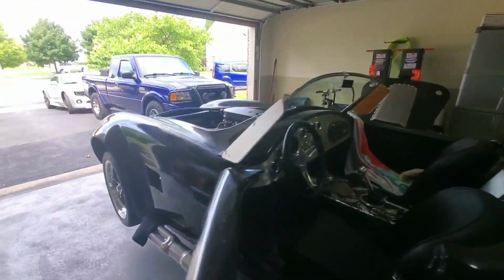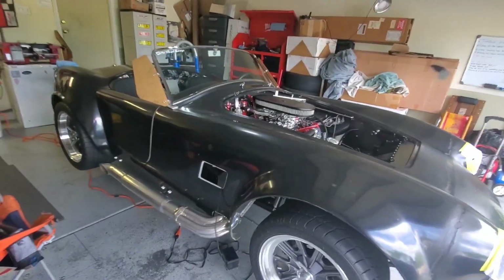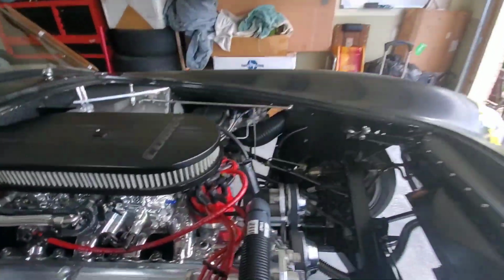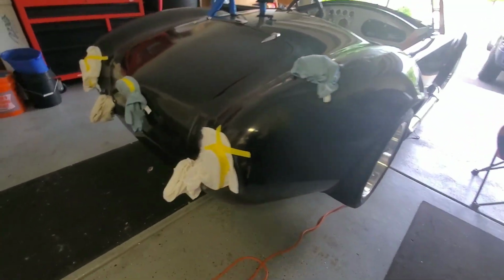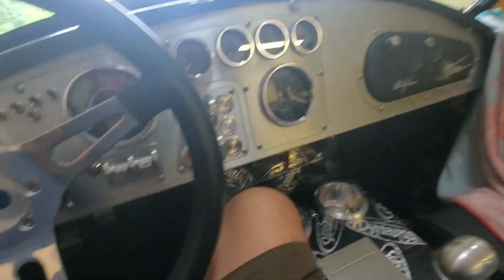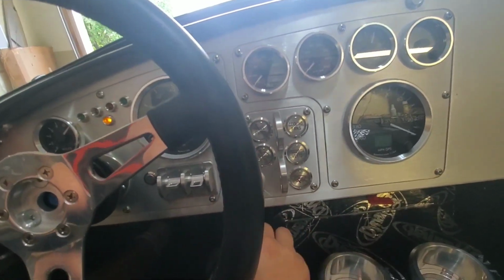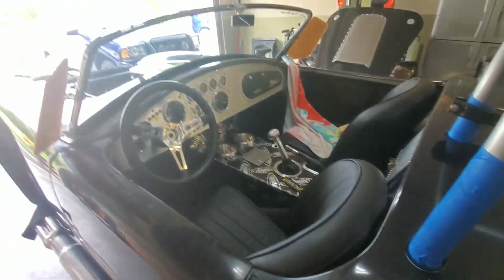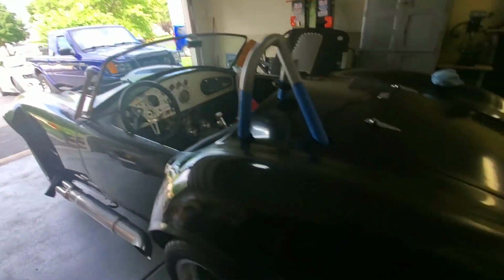Quick start up of The illegal Garage's alumacobra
Just a quick start up video of the cobra to get some oil running trough the engine,  been 2 months since the last start, it fired right up. :-)